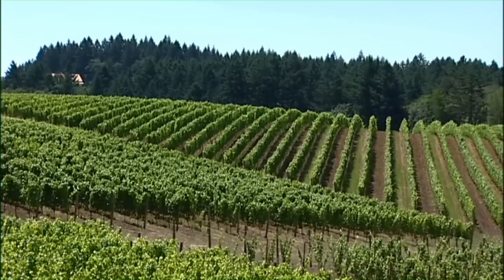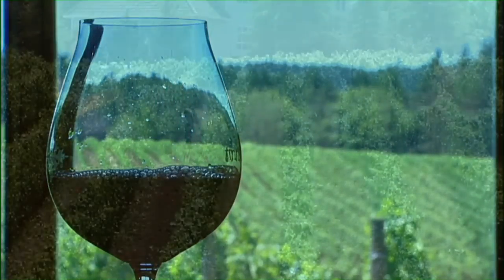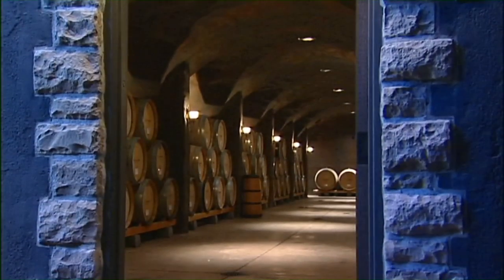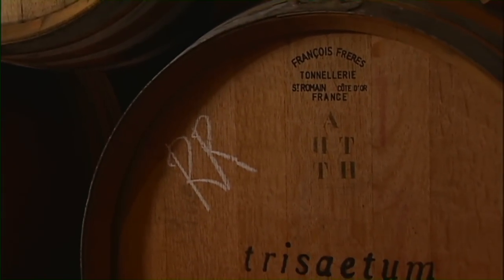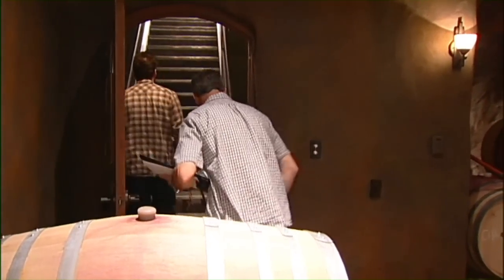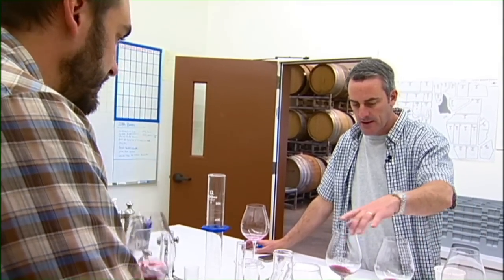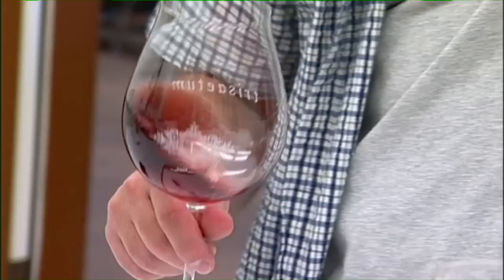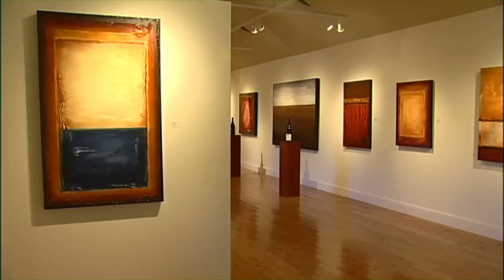The Art of Blending Wines: From Barrel to Bottle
For James Frey, the art of winemaking is quite literally another art form that he endeavors to perfect.

Both in his paintings that line the walls of trisaetum Winery, Vineyards, and Gallery and the wines that he and co-winemaker Greg McClellan blend together into a finished style, his wines are an extension of the artist's palette.